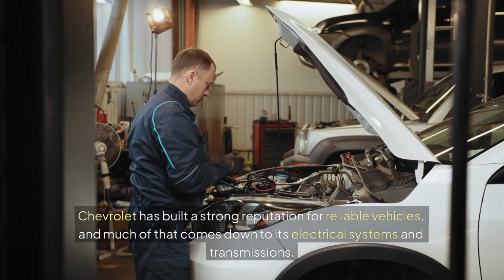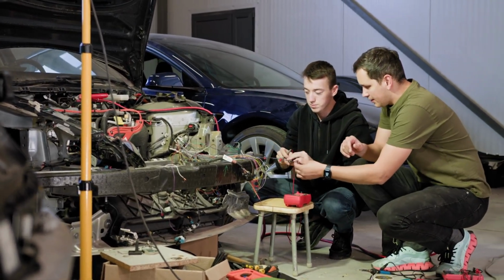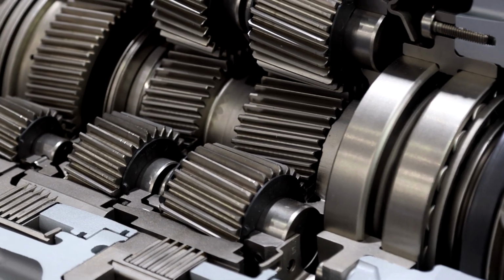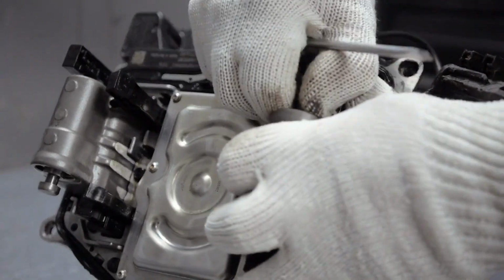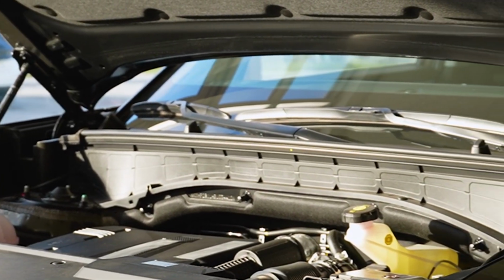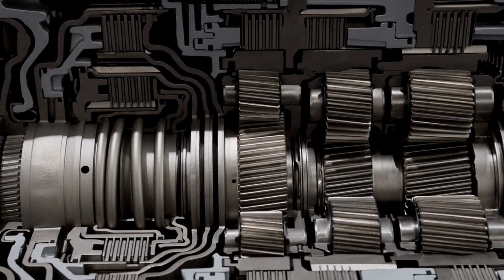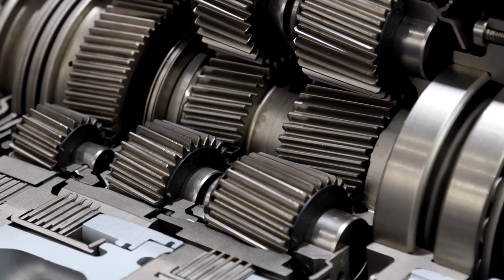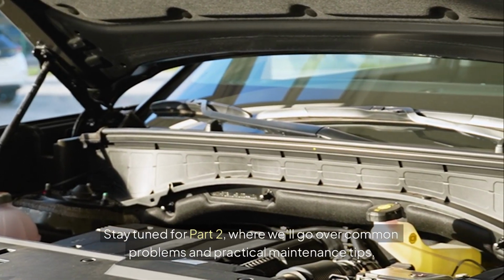Chevrolet Guide: Electrical System and Transmission Troubles | Part 1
Welcome to “Chevrolet Guide: Electrical System Essentials and Transmission Troubles”, where we explore your Chevy’s vital electrical components—from battery, alternator, wiring, to sensors—and uncover top transmission concerns like slipping, hard shifts, torque‑converter issues, overheating, and control‑module recalls. Learn the key features, common problems, and smart maintenance strategies.